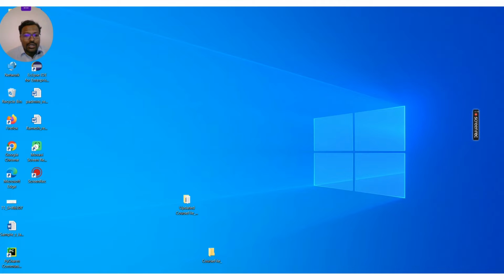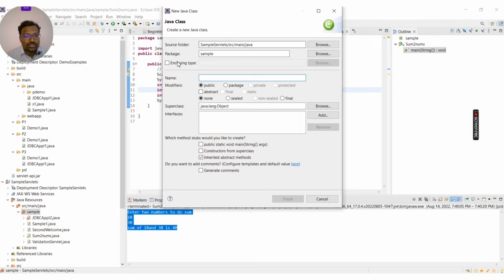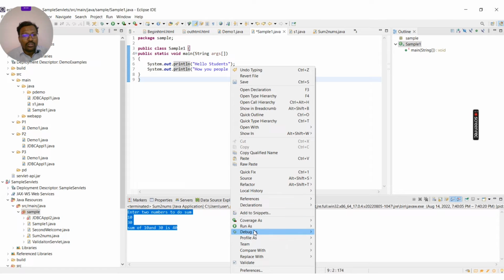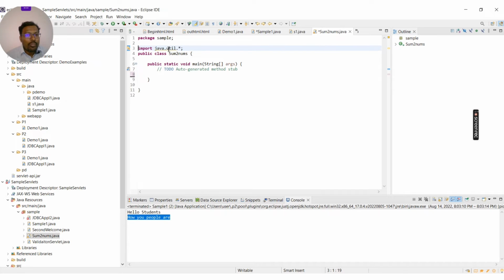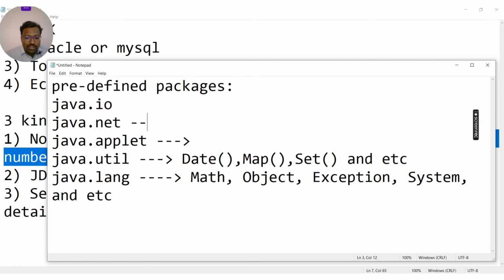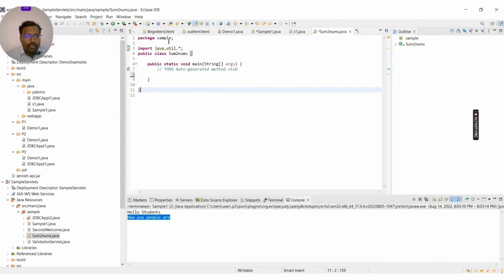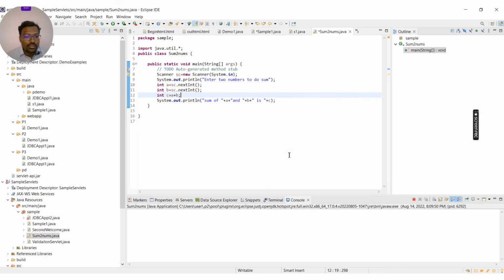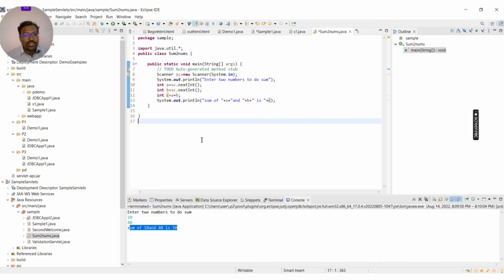Running of Basic programs#Using Eclipse#Java programs#Packages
Eclipse usage, Java programs